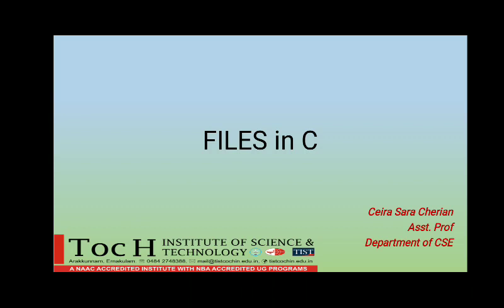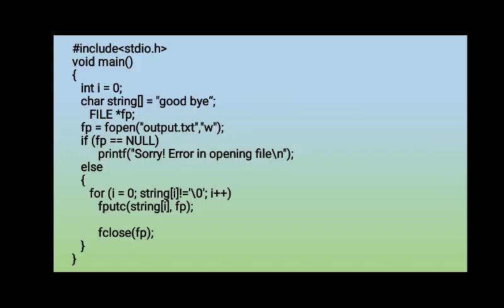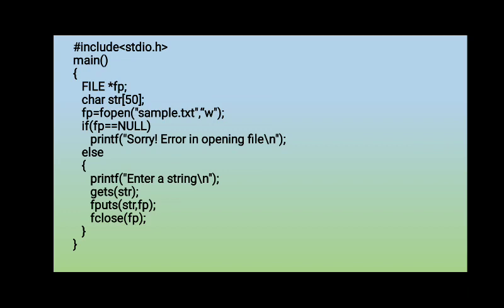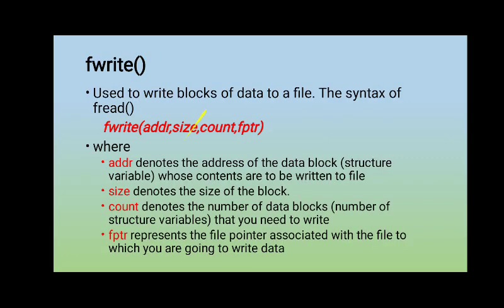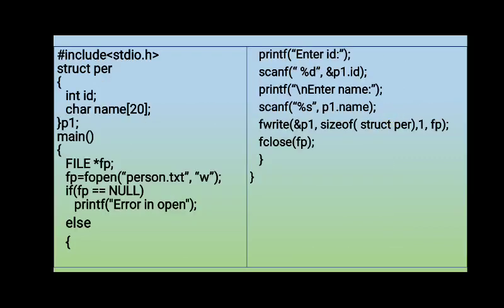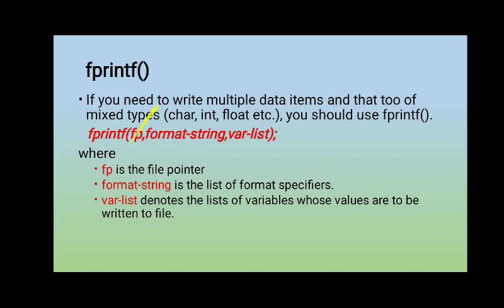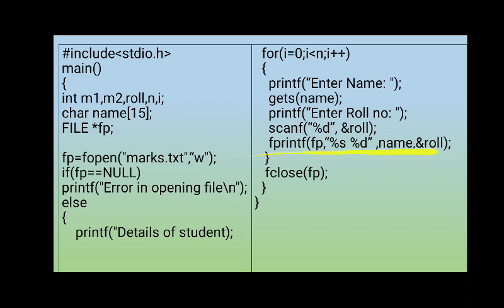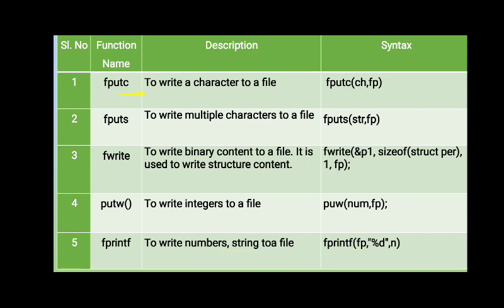EST 102 Programming in C: FILES part 3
Functions to write data to files.